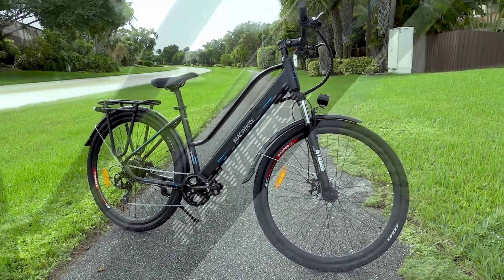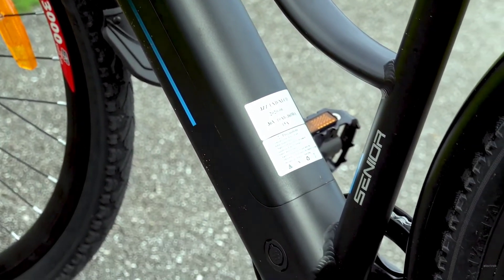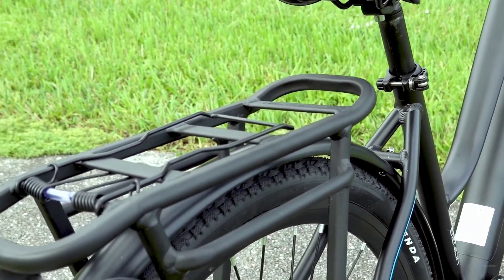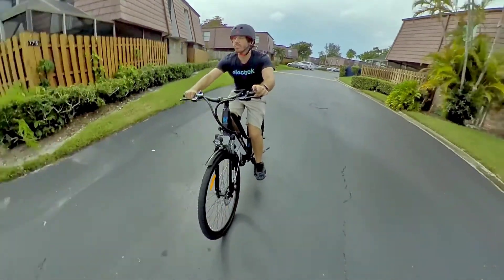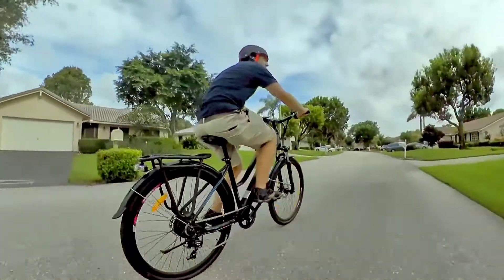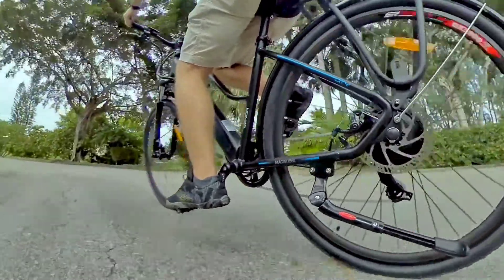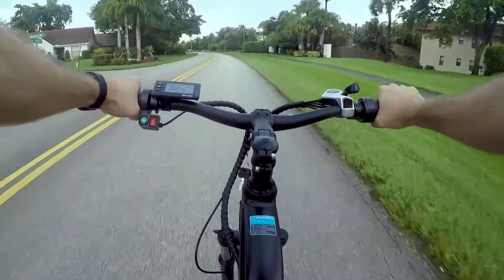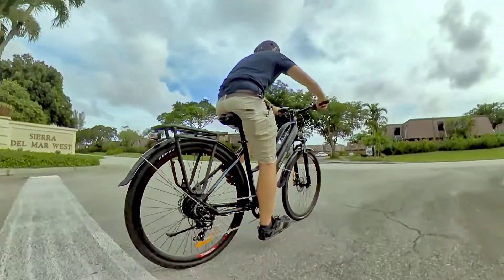MacWheel Cruiser: Real-world test of a $799 Amazon e-bike | Electric Bikes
About Clip:
Macwheel claims up to 50 miles (80 km) of range if you keep it in the lowest pedal assist level. And that might technically be true under optimal conditions, but the real-world range is likely going to be closer to 25 miles (40 km) with medium pedal assist and closer to 15 miles (25 km) with throttle-only riding.

About Channel:
Oh hey there, let me tell you a little bit about what we do on this channel so let's get started, this channel is mainly about world tech like, new releases of new modern products, or even new cool inventions that are out on the internet now things like, cars, houses, cities, Inventions, websites, gadgets, apps, and phones, and there is so much more your imagination is your limit! So one more final thought, on this channel we upload daily so stayed turned for new stuff every single day and if you loving the content so far don't hesitate to